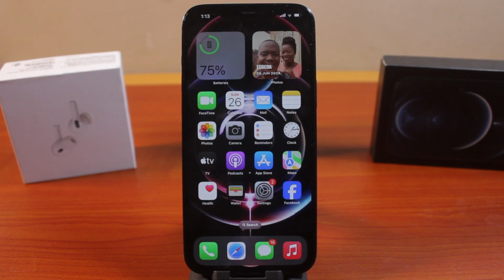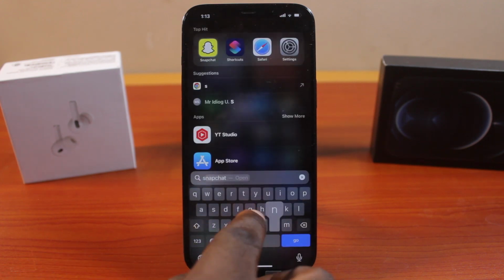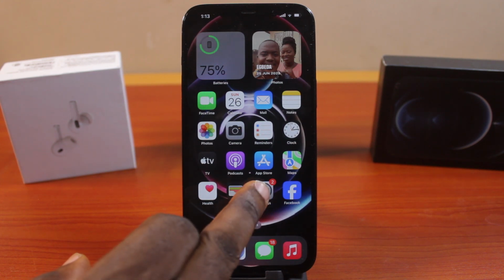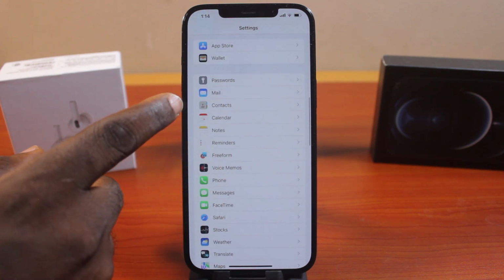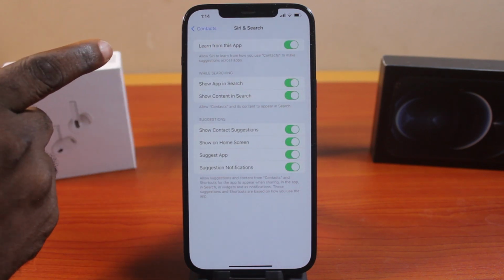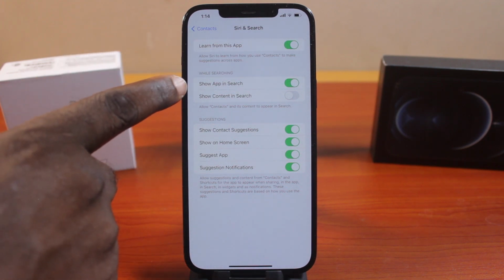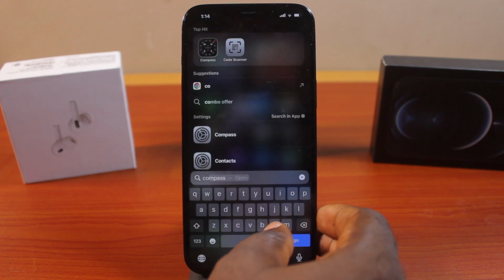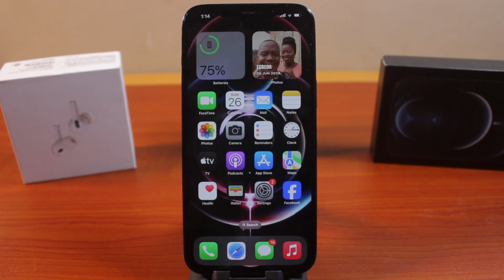How to Hide Contacts from Spotlight Search on iPhone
You will learn how you can hide your contacts from showing when you are using the spotlight search on your iPhone while the contacts app isn't hidden on the device. So, here, you will learn how to hide contacts from Spotlight search on iPhone.